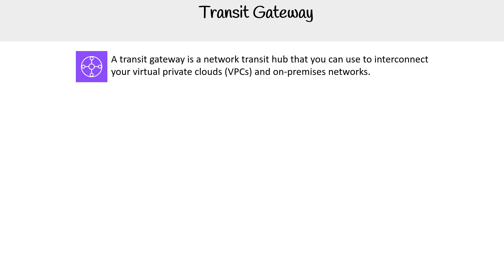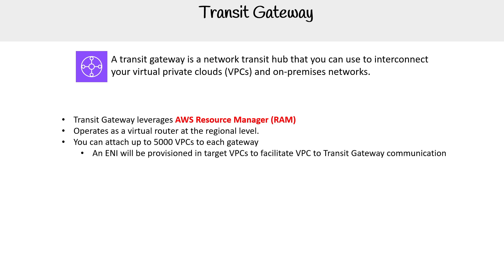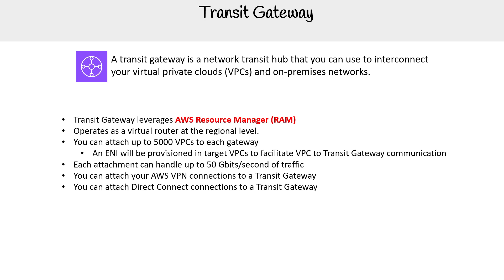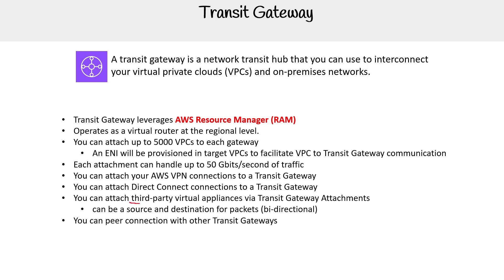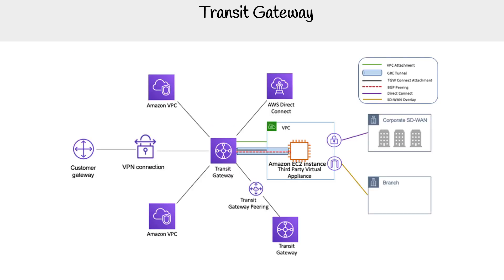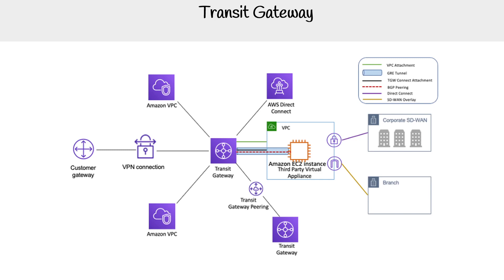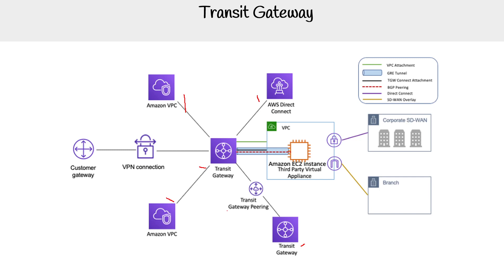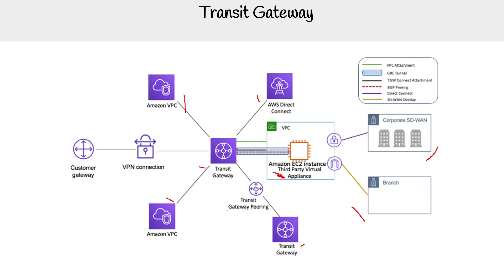Transit Gateway Overview - AWS Solutions Architect Associate SAA-C03